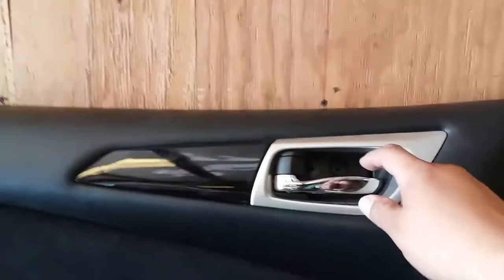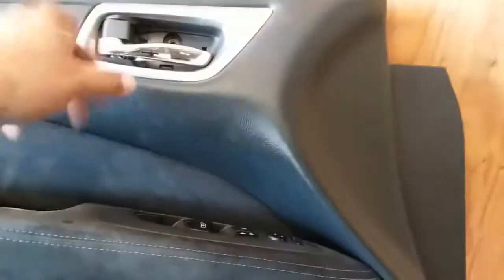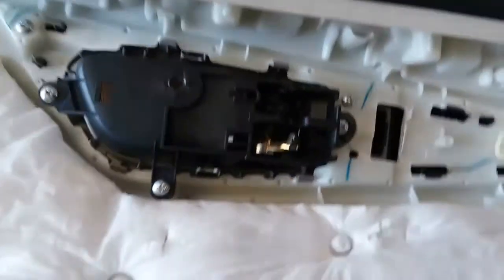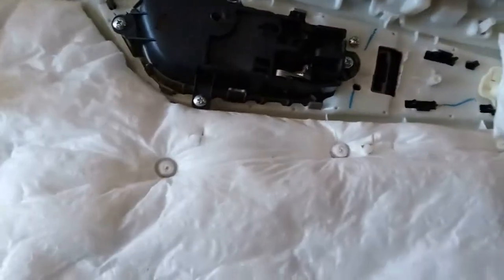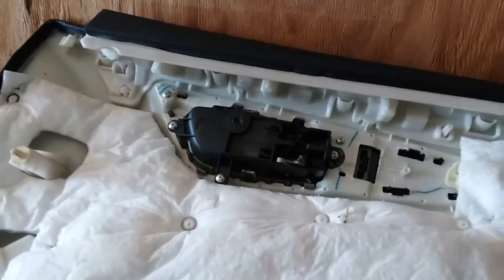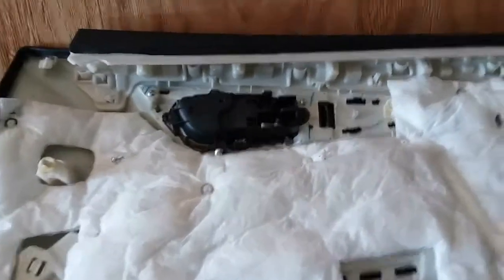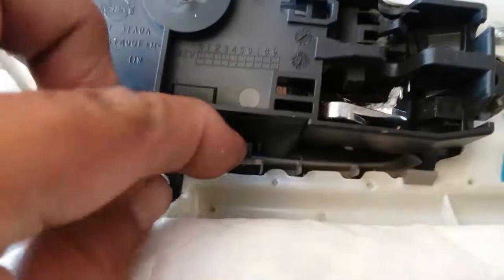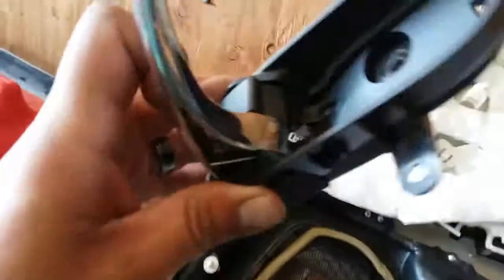How to: Troubleshoot a door panel handle on a 2013 Nissan Pathfinder